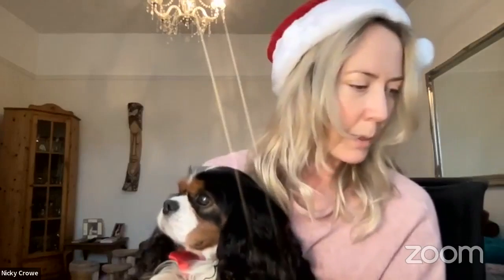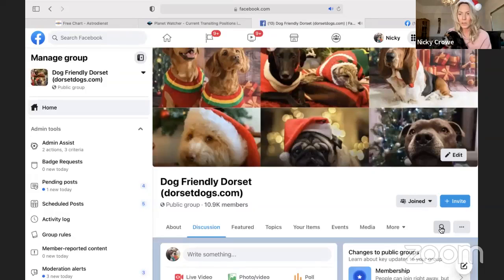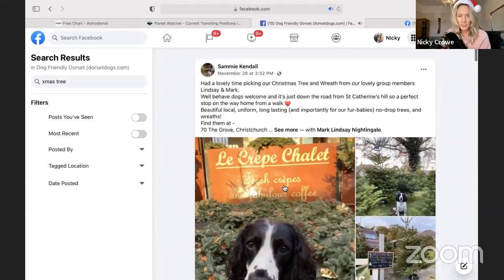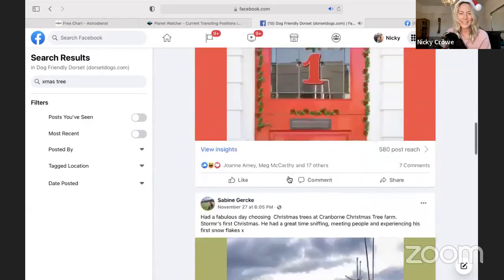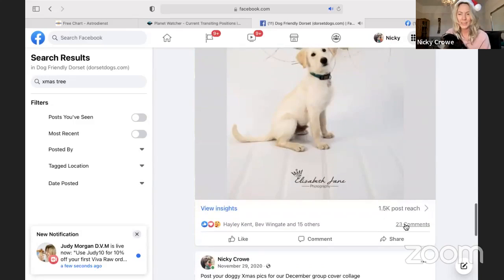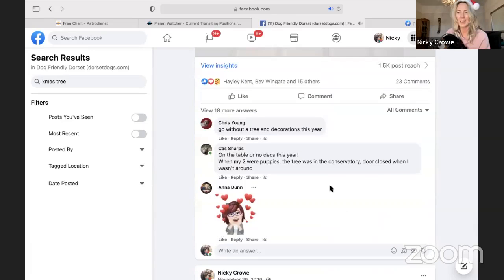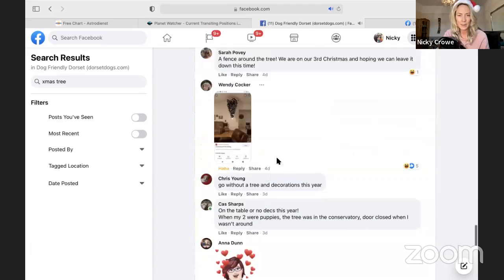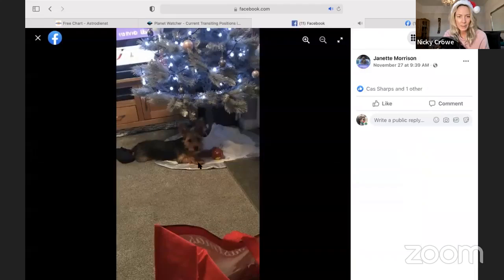Dorset Dogs 12 Days of Christmas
"The Chewed up Christmas Tree"

Introduction to our 12 Days of Christmas LIVE videos of games and tricks and tips for Christmas with your dog ❤

Tell us your Christmas stories, what mayhem has your dog been up to? xx